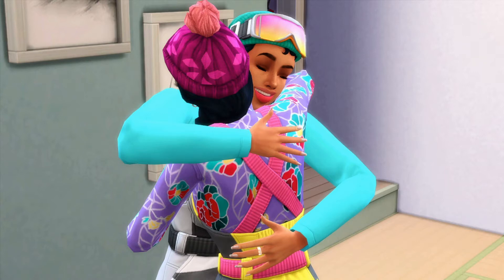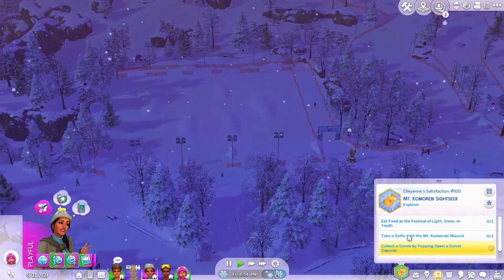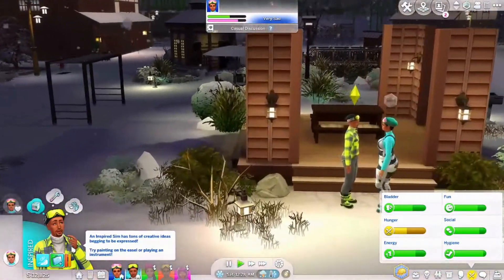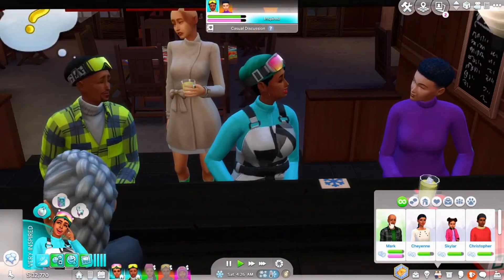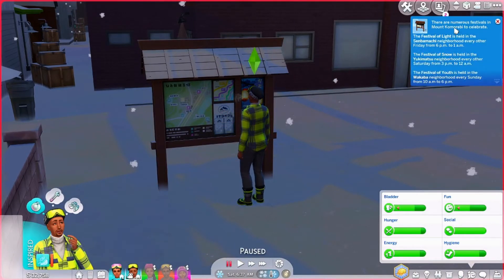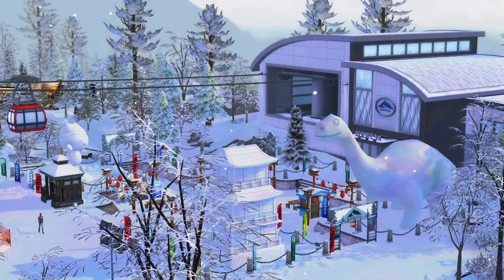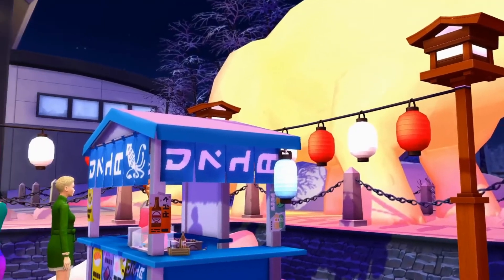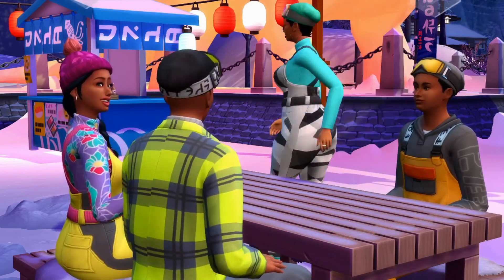The Sims 4 Snowy Escape with My Simself and Fam || Snow Festival EP1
Hey Friends, welcome back!
Let's play Snowy Escape with my Simself and Fam. Hubby 's got a new job that caused the family to relocate to the beautiful world of Mt. Komorebi. Come along with us to see the New Festivals, Aspirations being crushed and Mark take on his new job. Will my Sim Fam be cut out for Mountain Living? Find out is this series of Snowy Escape.